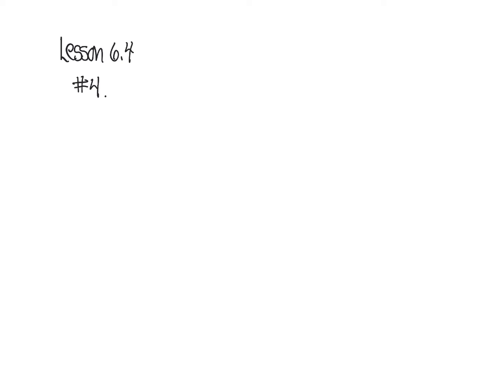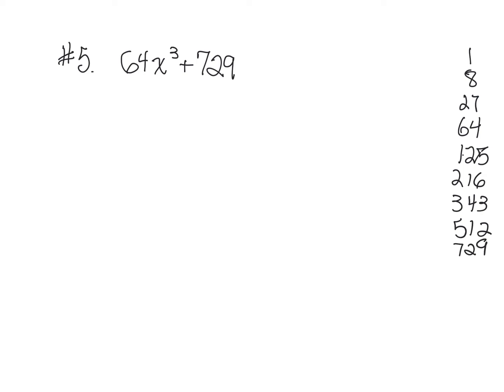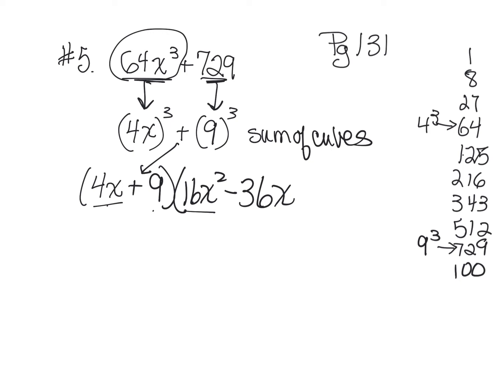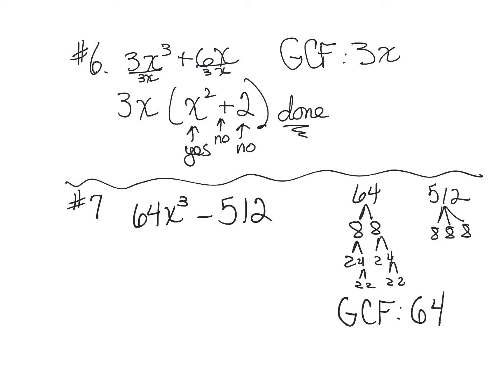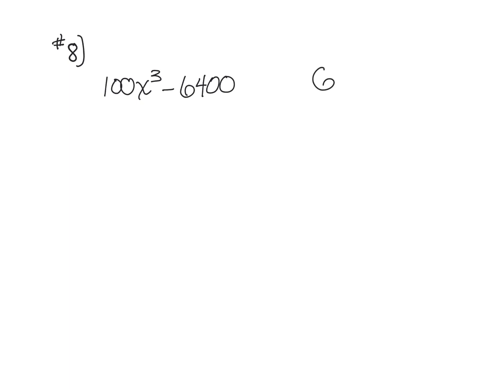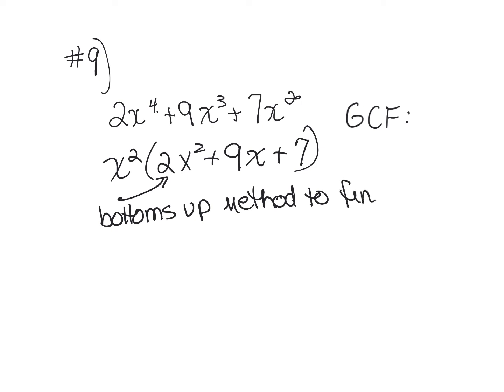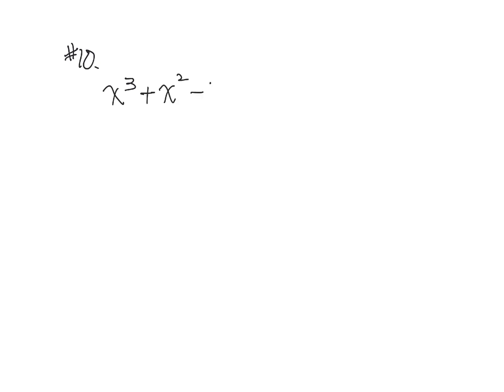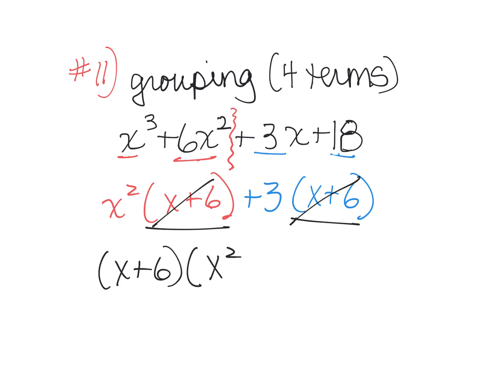Algebra 2 Day 2 #4 - 11 of Lesson 6.4 Factor Polynomials